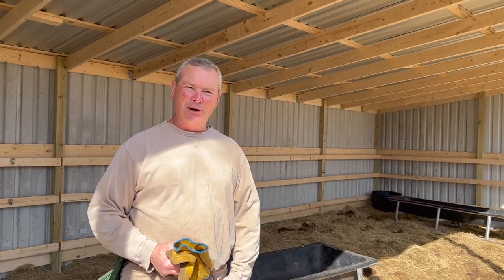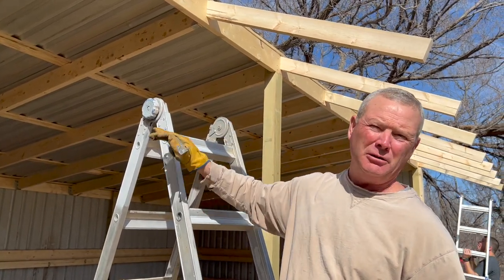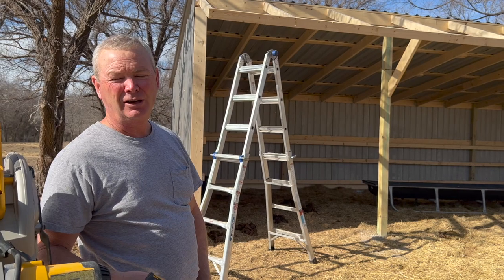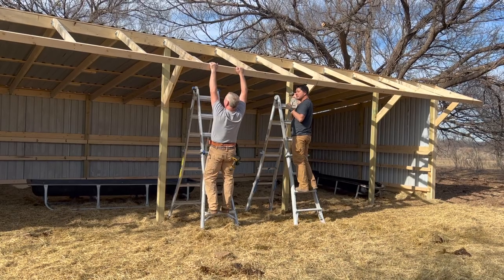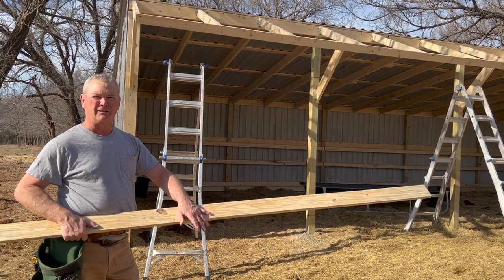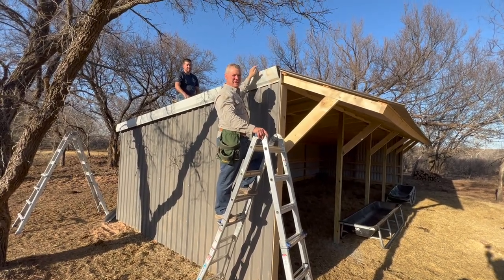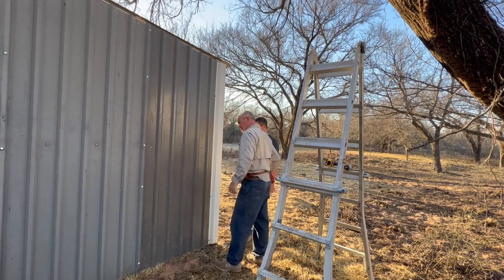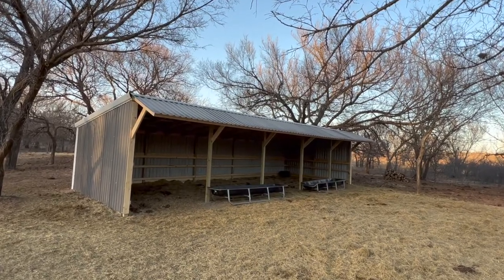Livestock Shelter Build 40x15 | Part 3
Today, we share Part 3 of our 40X15 Livestock Shelter Build. We add an awning and trim out the barn.

Be sure to follow us along on our *Instagram* @Red_River_Living